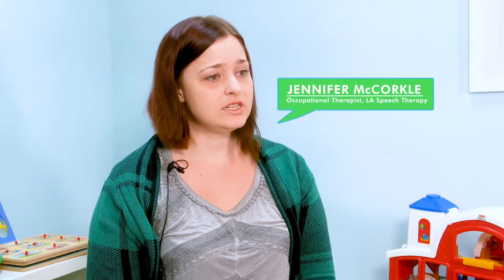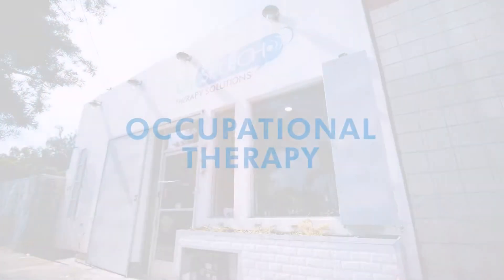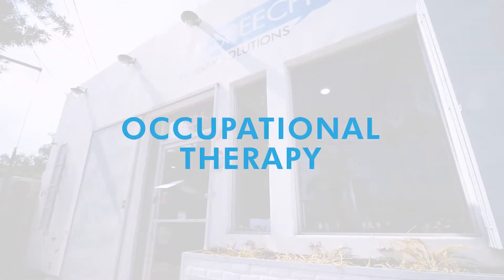Occupational Therapy Marketing Video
Proudly serving Los Angeles.

Our team has the ability to create a variety of types of photographs and videos. Whether it be motion graphics, corporate video, or stunning photography, we can collaborate with you to come up with visually stunning media to bring your project to life.

Need...
Headshots?
Motion Graphics?
E-Commerce & Marketing visuals?
Video Editing?
Explainer Videos?
Event Coverage?
Voiceover work?
Virtual Tour?

Let's talk!